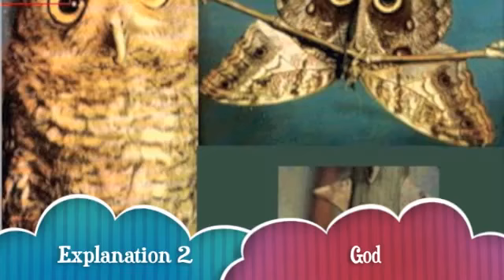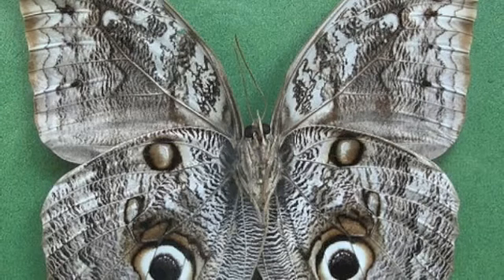butterflies and God - there must be a designer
The Video is talking about how creation is more sounding option in explainning the wing of the owlbutterfly